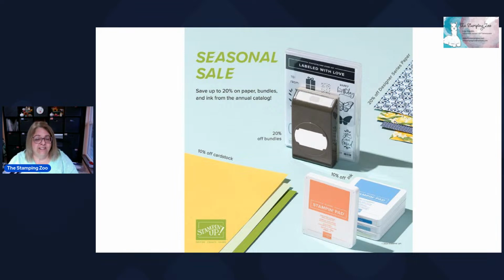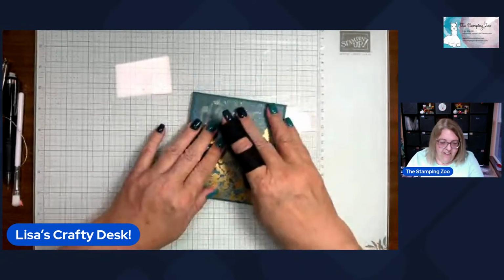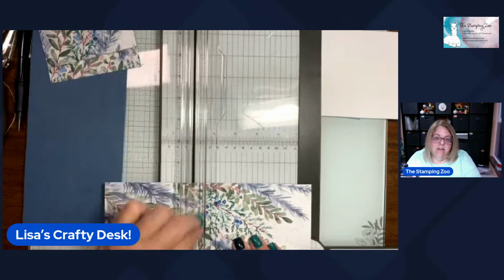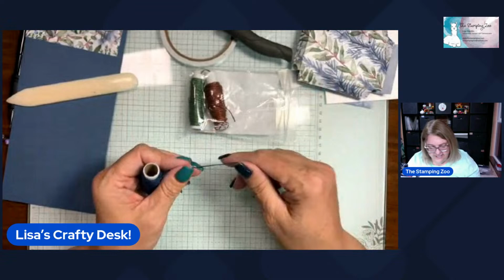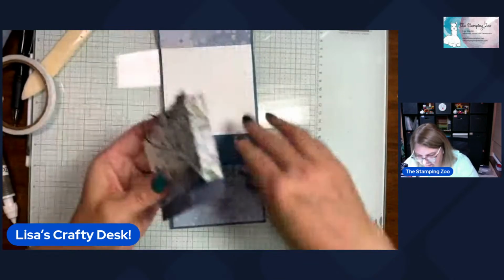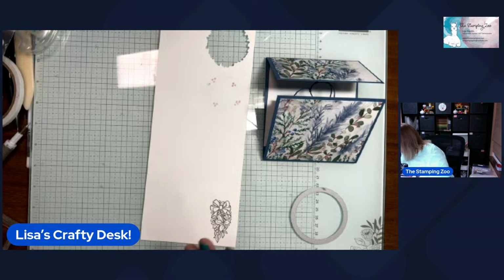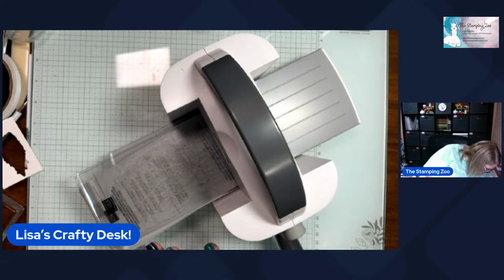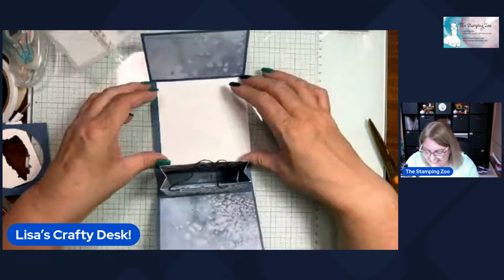Stamp N Chat Pop Up Gift Bag FUN FOLD!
HOST CODE: 3V7C2JX9

Happenings

Have the creativity delivered to your mailbox each month with Paper Pumpkin. A great deal, suitable for all skill levels

Keep track of The Stamping Zoo via Pinterest!

Join the Bon Appetit Recipe Card Club and create a beautiful recipe book as a gift for you or yourself! $10/month includes shipping

Zoobilee Crafty Kit!  November features Snowy Wonder Suite.  Online event, craft when it’s convenient for you.  Make 5 cards and 1 project featuring current SU! Product.  Include approx. $25 product, precut cardstock die cuts and punches, envelopes and more!  To make the projects as designed you will need the featured bundle, or you can choose to modify them and use something from your stash.  Signup by the 10th of the month, come stamp with me on your time!

Month-to-Month Subscription, $45 and Goody Bag reward after 6 consecutive months

CHOP it with us each month! You will receive a packet of current SU! Product and you will use those to create a project.  Snap a pic, then send to me.  My followers vote for their favorite and a winner is declared.  For full details and registration